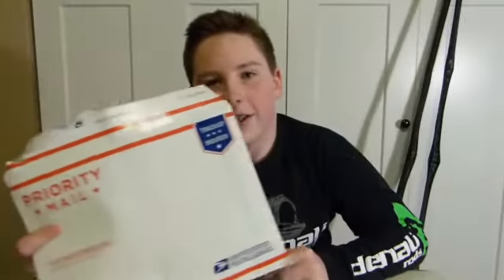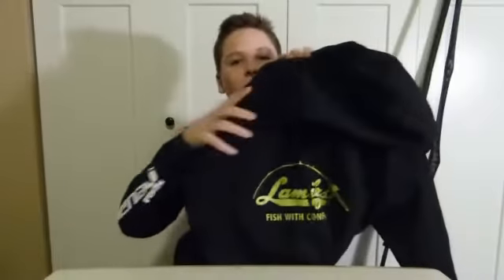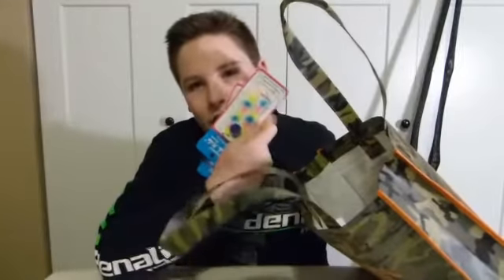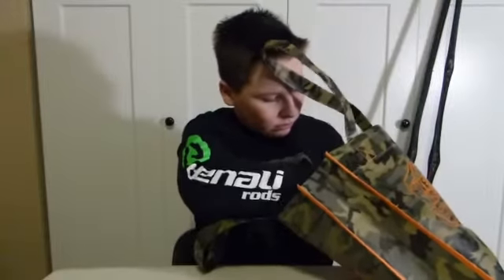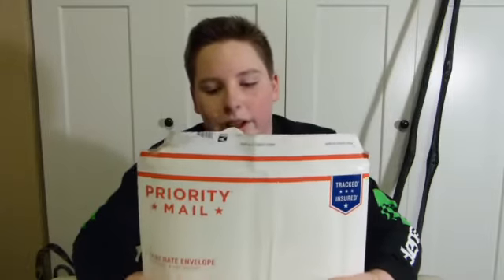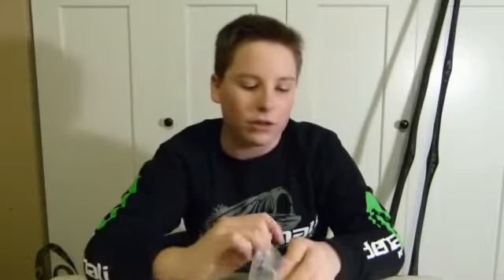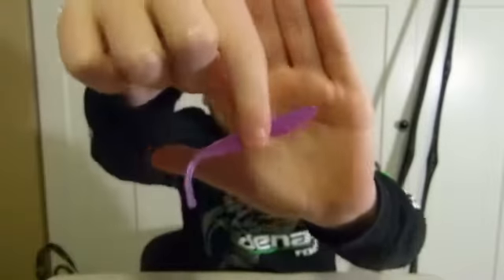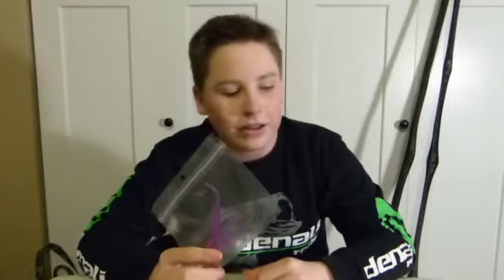New Sponsor!?!?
This video was very fun to make and thankyou to 406baits for making this possible I cant wait to go out and test them out on the water